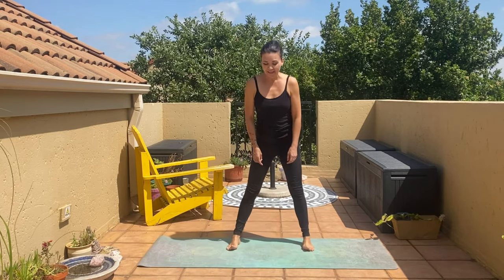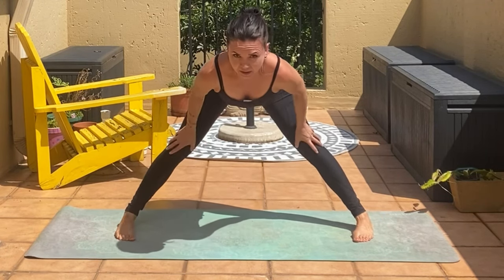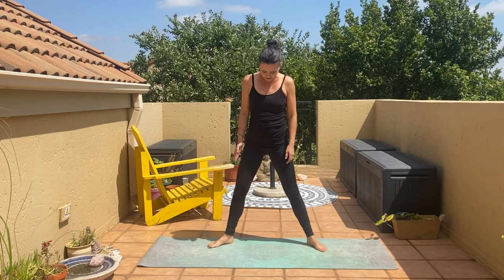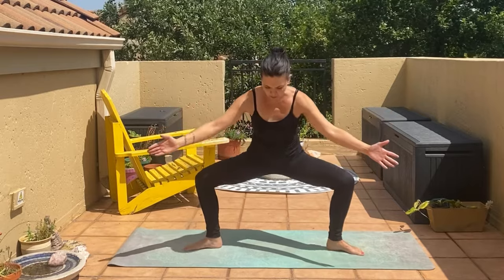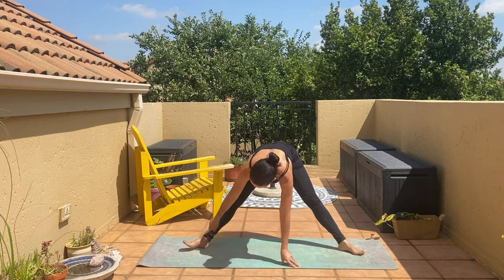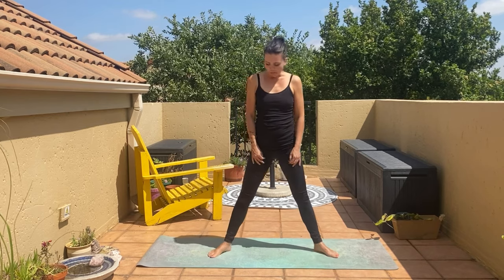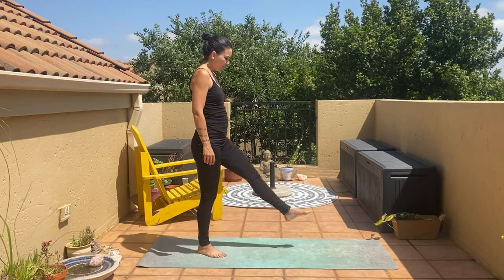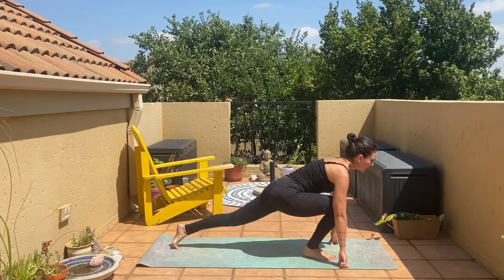Are you ready to work those inner thighs? 🤛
Yoga for the Everyday Body | Stretching Exercises.

This video is excellent for turning those saggy Inner Thighs into Thunder Thighs. 😀

Videos are categorized under Levels. These Levels are focused on the physical effort experienced during the video:

At the end of the video, receive a great tip you can use daily.

Chapters:
00:00 Coming Up.
00:19 Inner Thighs workout.
11:42 Tip of the Day.

As with all exercise programs, when using Yoga Gangeya online videos, you need to use common sense. Understand that yoga is not a substitute for medical attention, examination, diagnosis, or treatment. To reduce and avoid injury, consult a physician before beginning any activity program, including yoga.

By performing any fitness exercises, you are performing them at your own risk. yogagangeya.com will not be responsible or liable for any injury or harm you sustain as a result of our yoga program,
online yoga videos or information shared on our website or social media.

Yoga Gangeya
South Africa
Certified Yoga Instructor